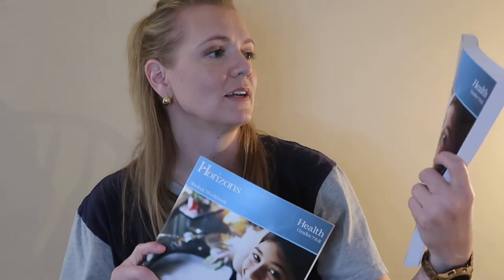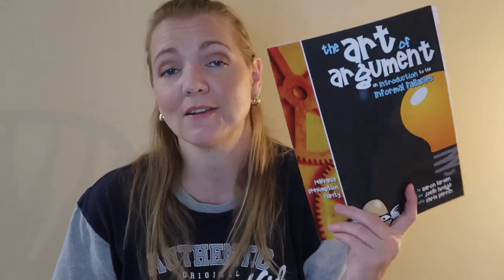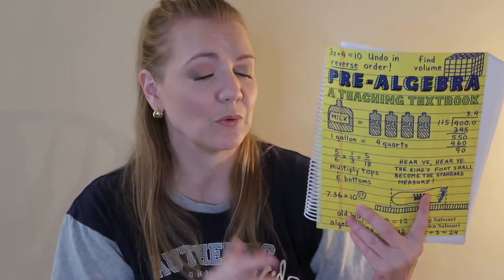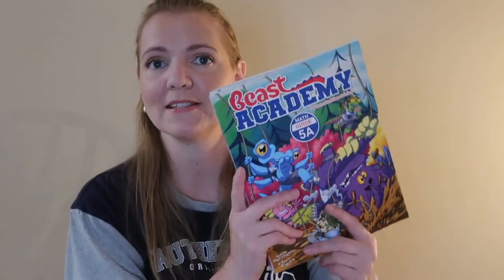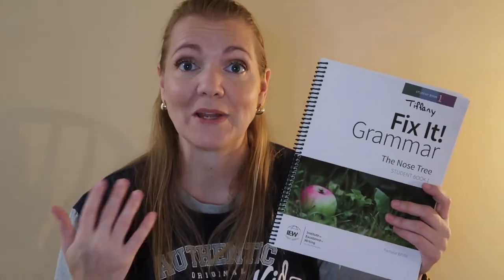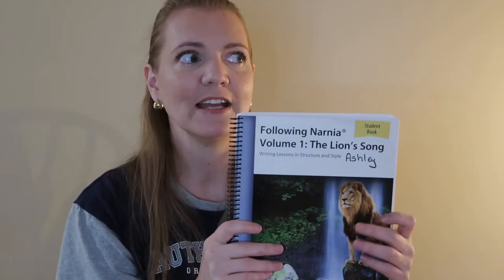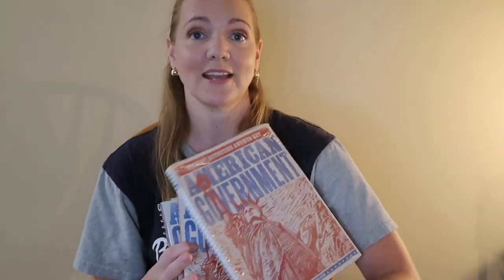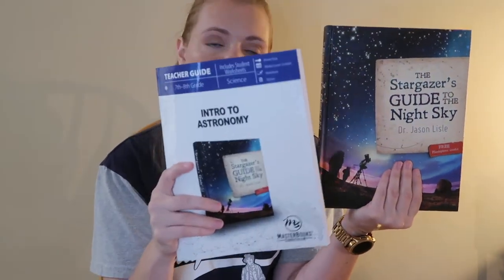8th GRADE HOMESCHOOL CURRICULUM || 2021-2022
Welcome to Impossible Nonsense, my name is Trish.  Today I want to share with you our 8th grade homeschool curriculum picks for the 2021/2022 homeschool year!

Art of Argument
Wordly Wise: 8
A Wrinkle in Time Study Guide
A Story of the World